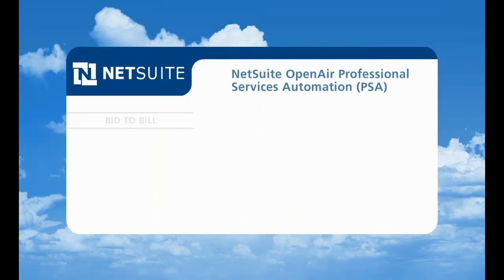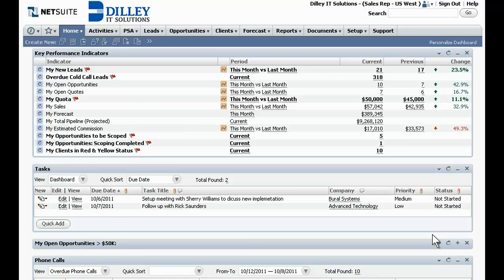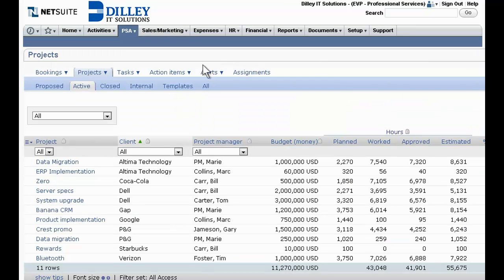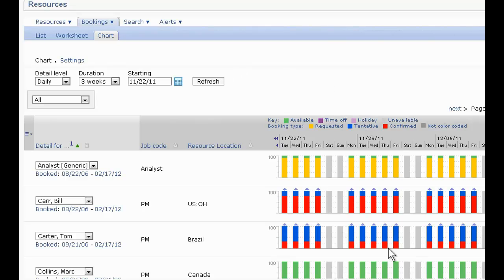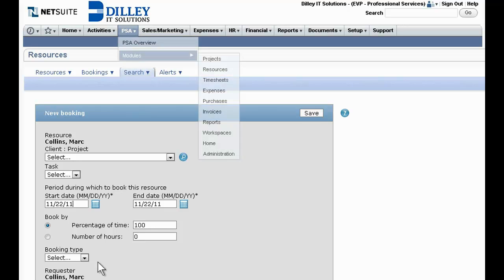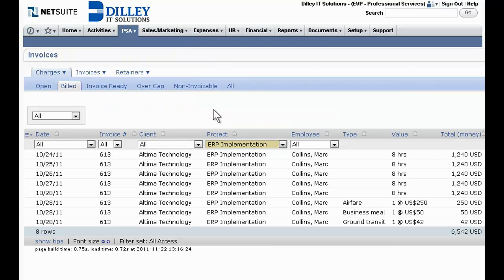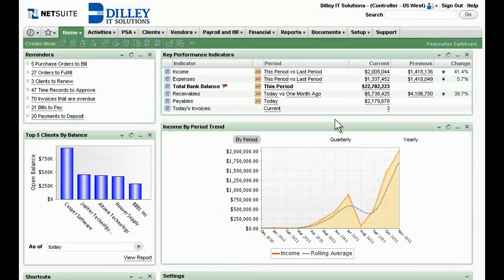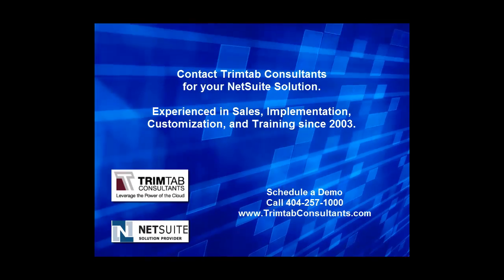NetSuite OpenAir: Managing Professional Services and Projects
See how you can greatly improve your professional services tracking and budgeting.